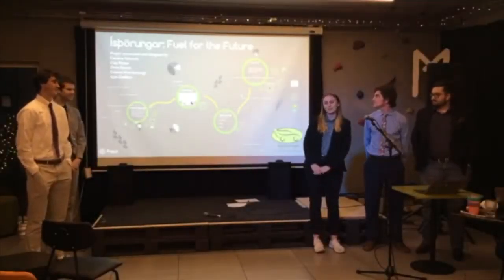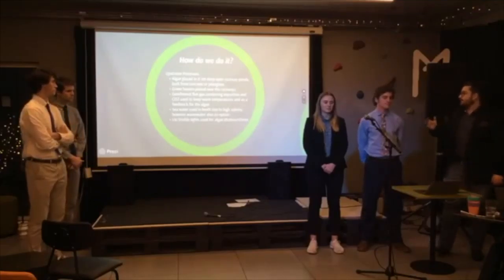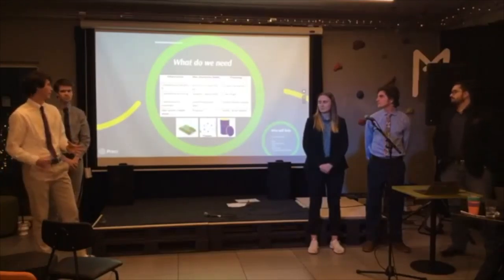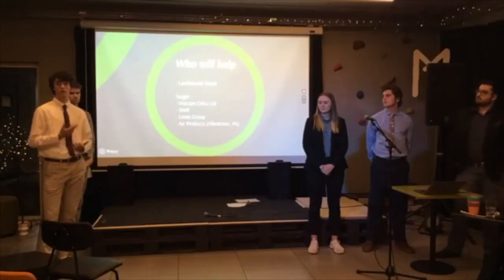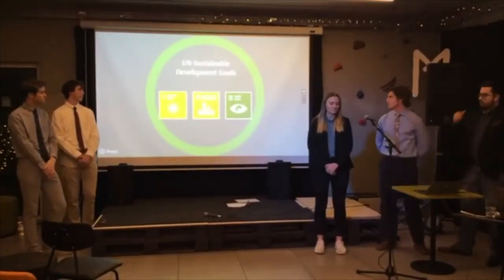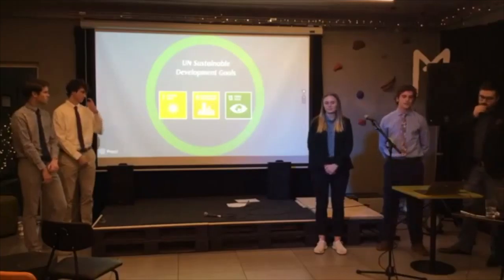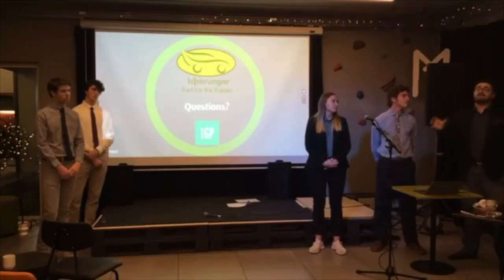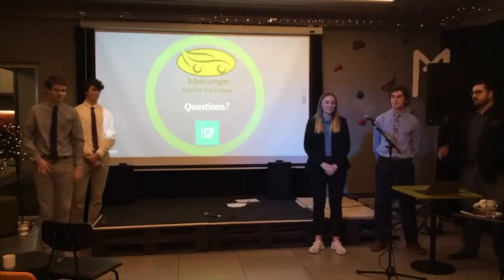Ispörungar Fuel for the Future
Ísþörungar: Fuel for the Future looks at algae biofuels and the capability of biodiesel made from algae in Iceland.